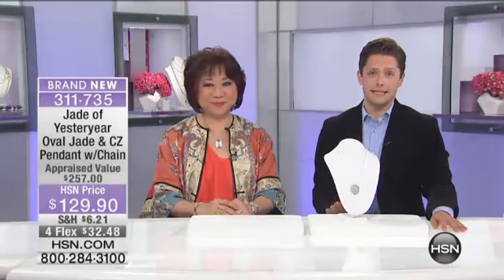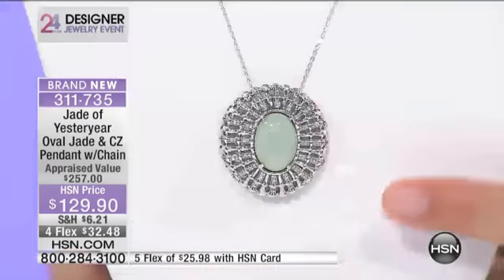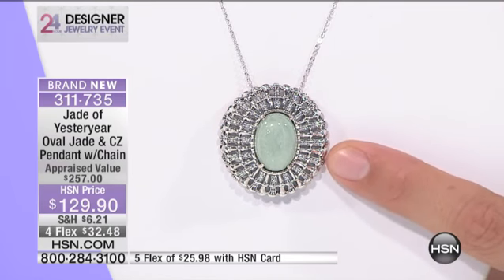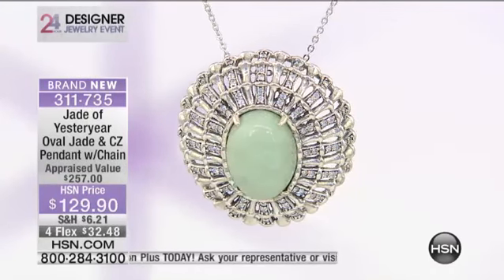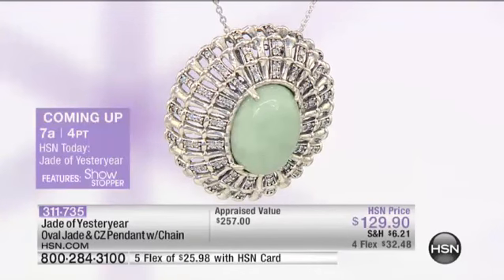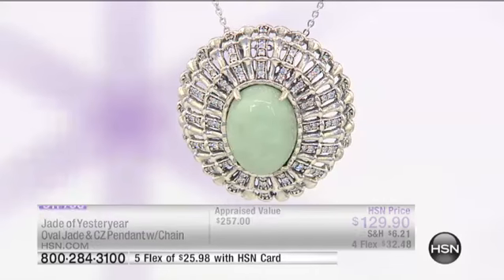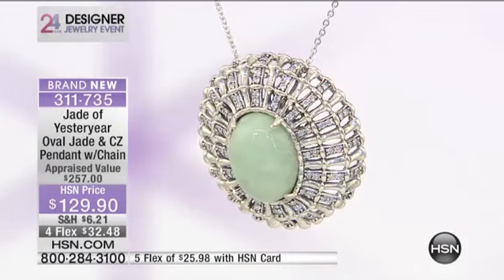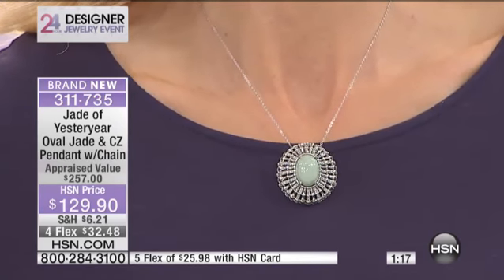Jade of Yesteryear Oval Jade and CZ Frame Pendant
Jade of Yesteryear Oval Jade and Art Deco Pav CZ Frame Sterling Silver Pendant with Chain

Design Information

    Prongset oval green jade center
    Domed, Art Decoinspired frame features...